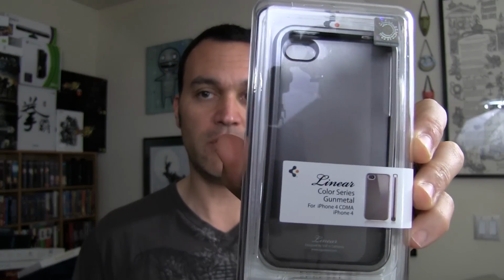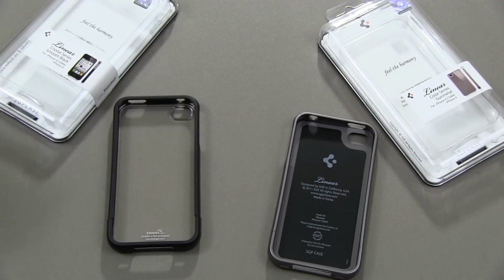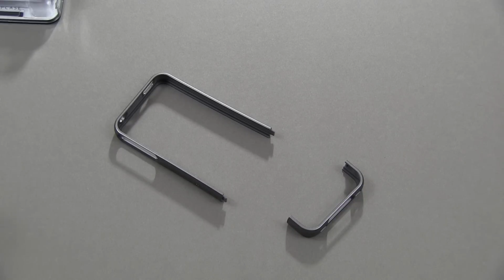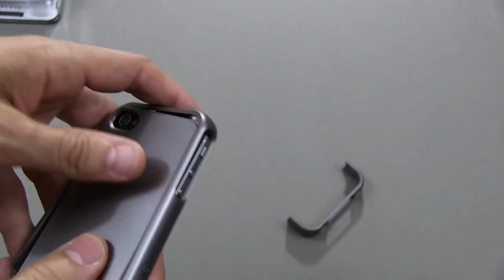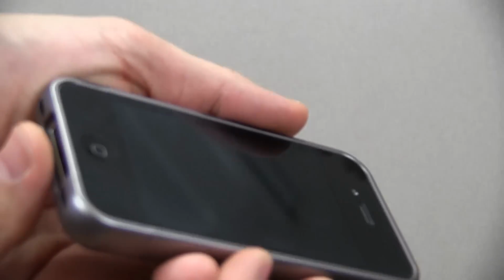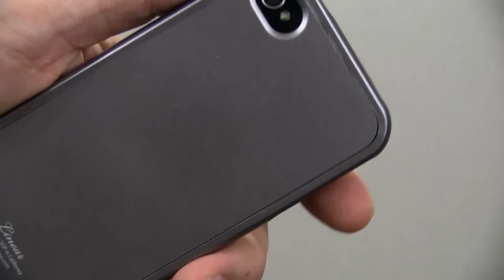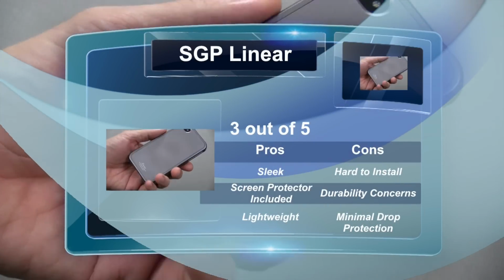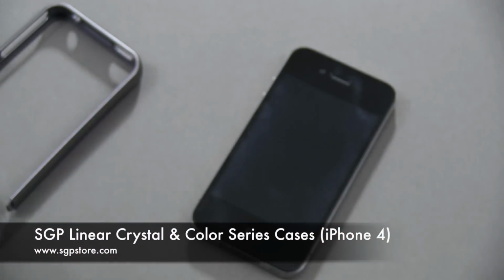SGP Linear Color & Crystal iPhone 4 Cases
This is my review on both the SGP Linear Crystal and Color Series cases for the iPhone 4.